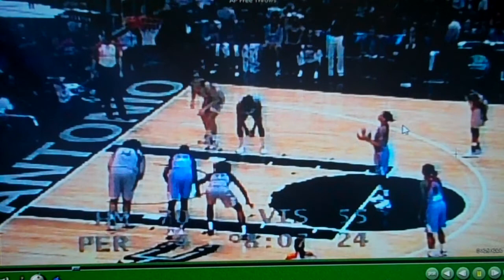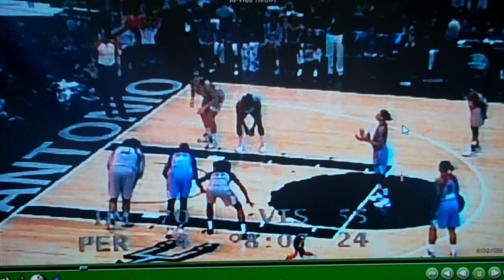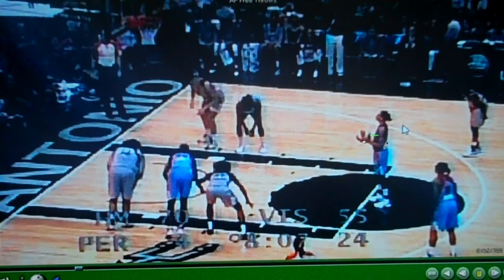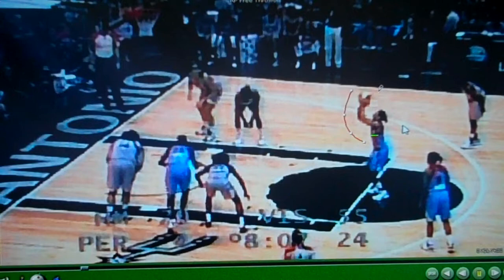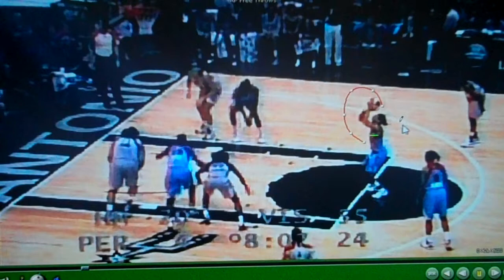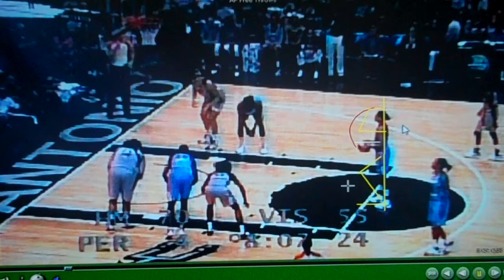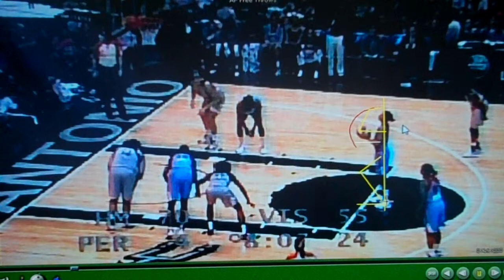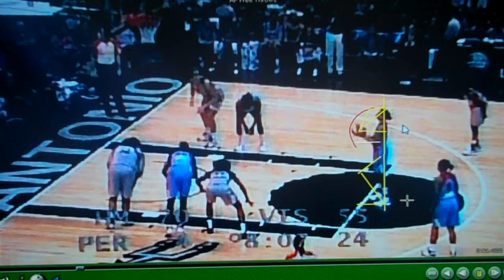The Shot LAB™ Marvin Harvey Basketball Video Analysis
Marvin Harvey the Original "Shot Doctor" is taking his remedies viral. Get your shot fixed by the man who has trained the best shooters on every level for the past 26 years. or you can contact the Shot Lab at .